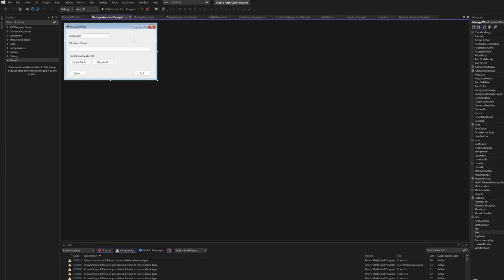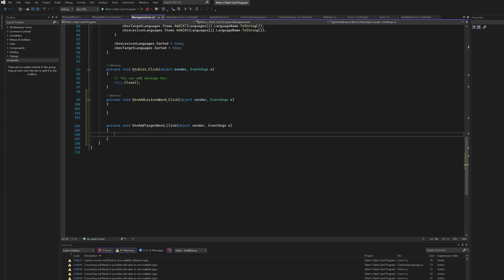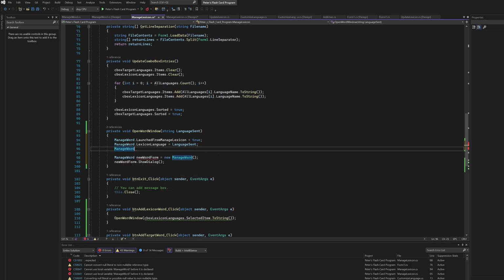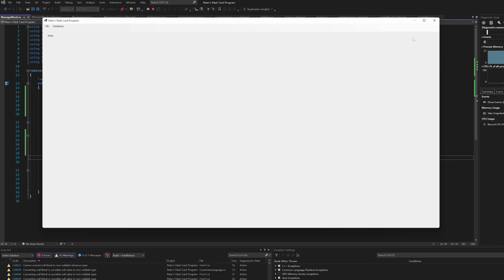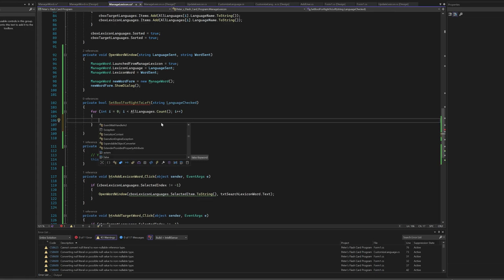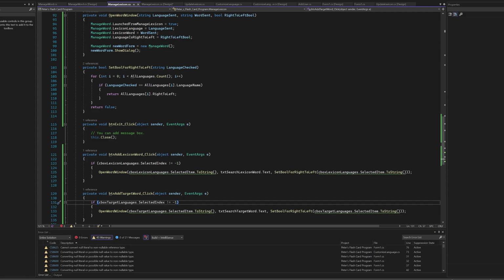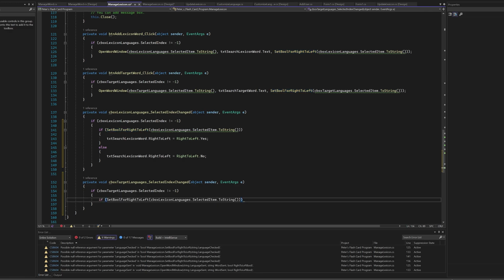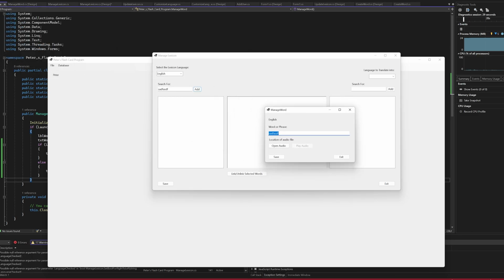Handling Right-to-Left Languages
Certain languages are printed right-to-left instead of left-to-right. This shows how we're storing and updating those types of languages in the Flashcard Program.